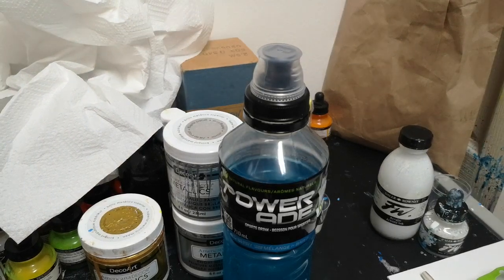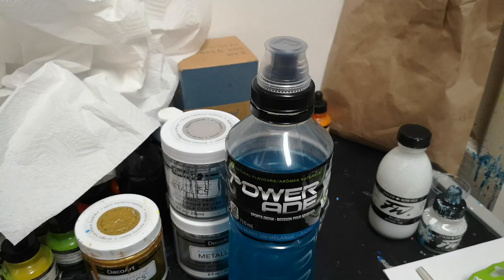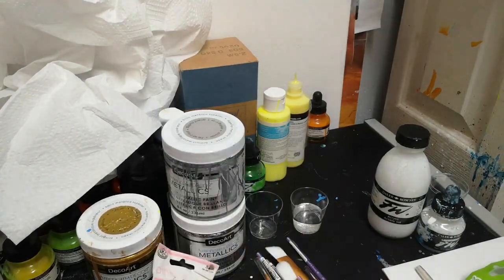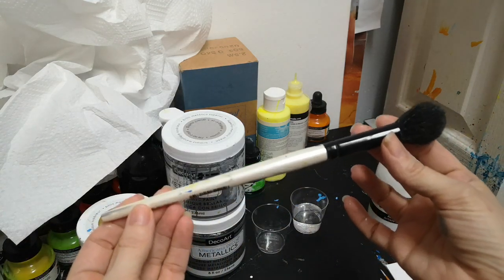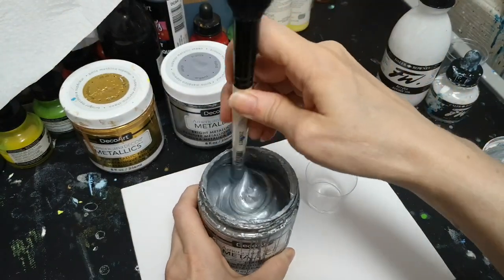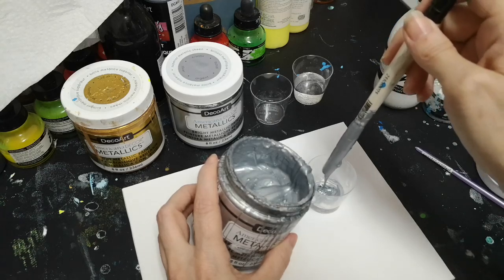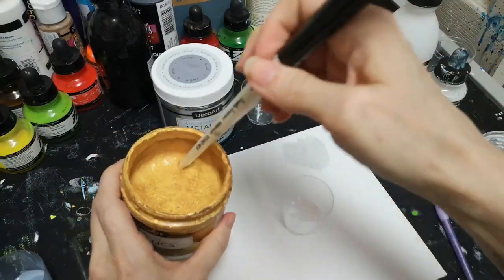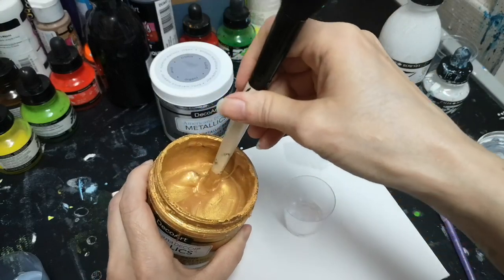STUDIOLIFE--COME HELP ME MAKE METALLIC WASHES! (part 1)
Part 1 of how to make metallic washes...starting with a basic wash. And just what is in that brown bag?